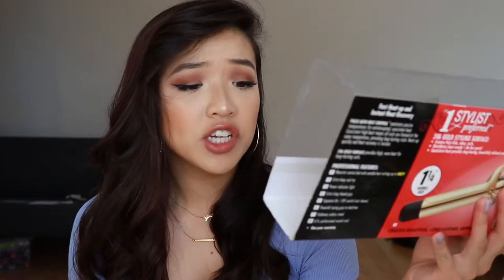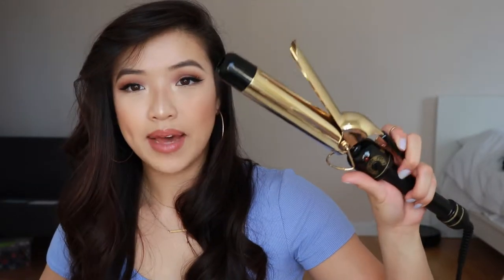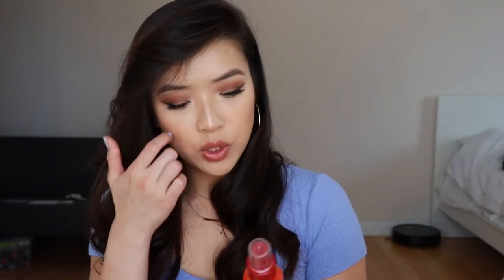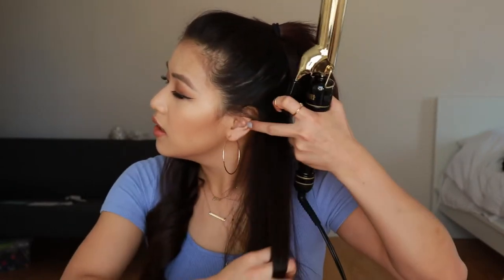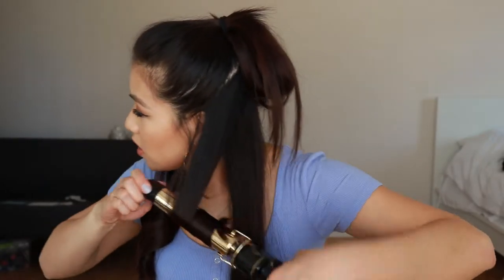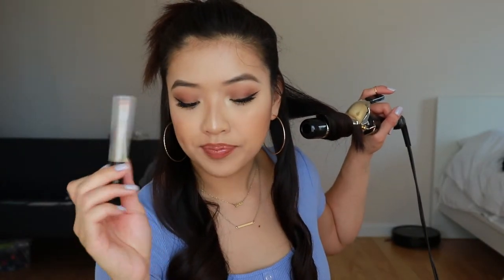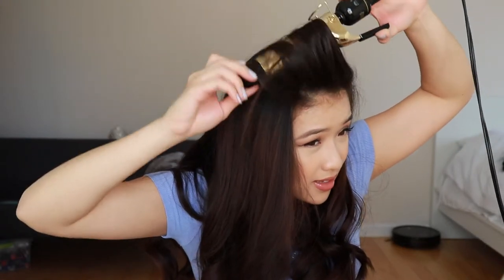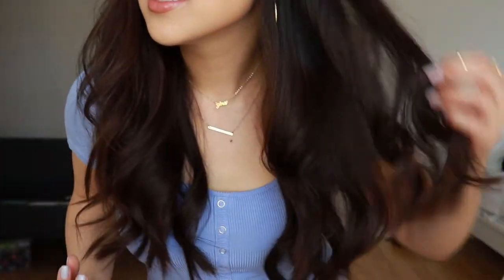Hot Shot Curling Iron Review + Curl Test/First Impression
Tested out this new 1 1/4in. curling iron! Hope everyone likes this review!

xoxo :)